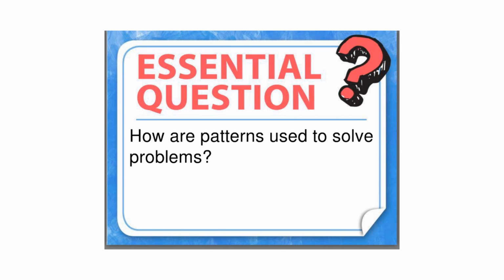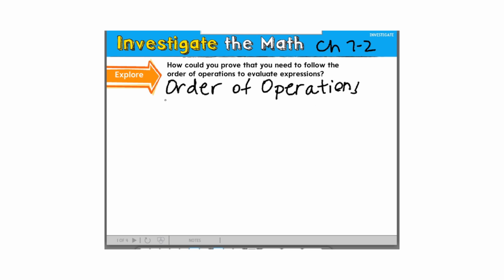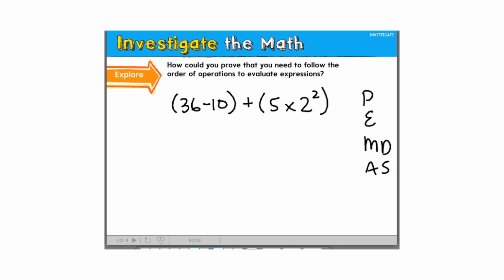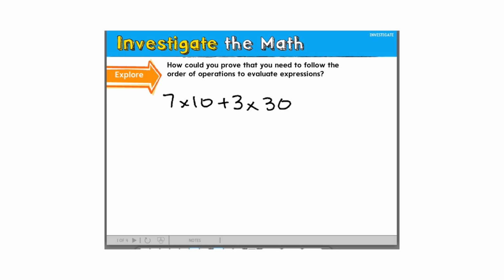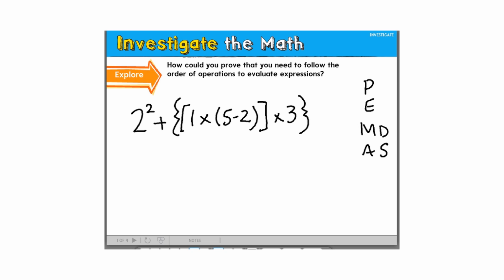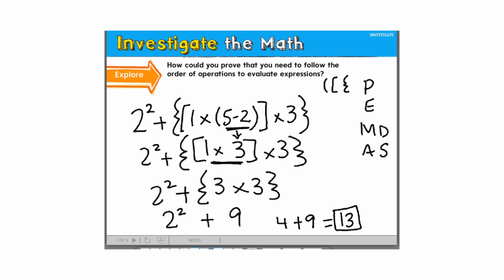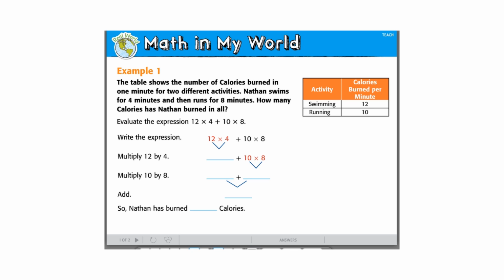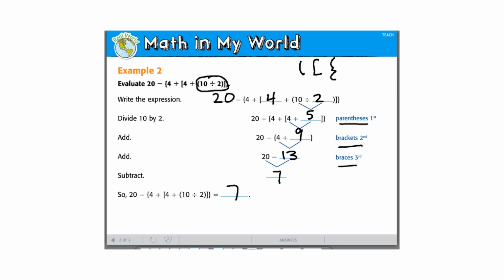Chapter 7 Lesson 2 Order of Operations pptx